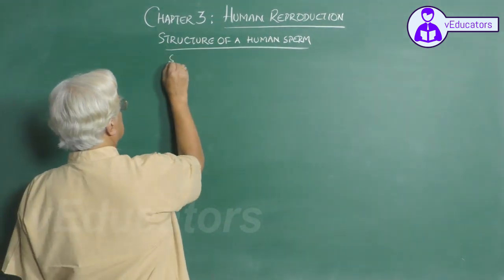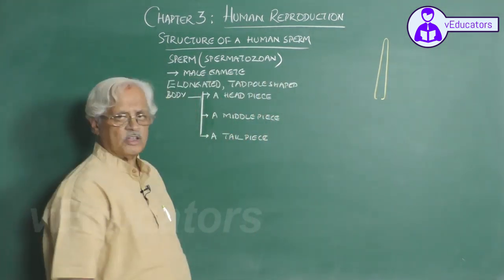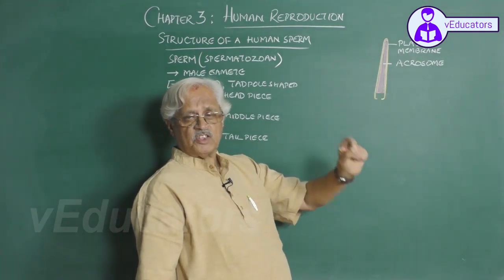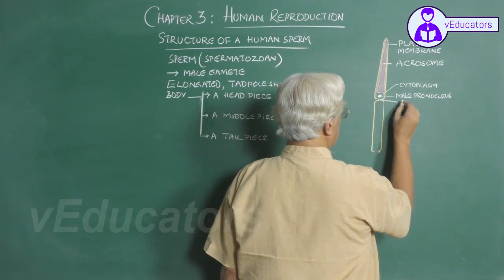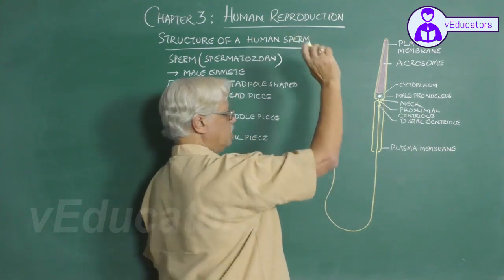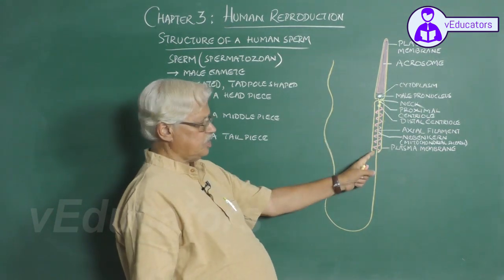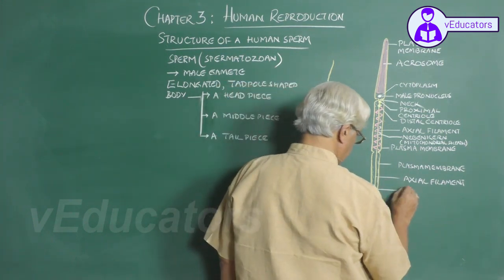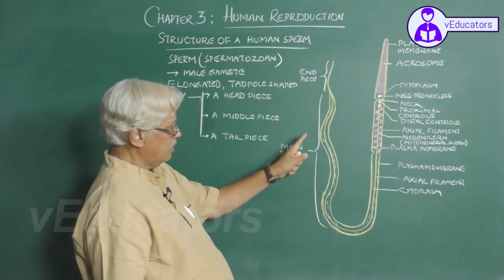_Human Health and Disease_2 immunity